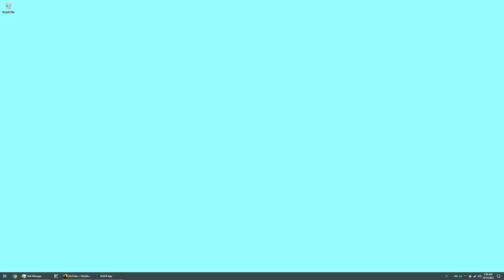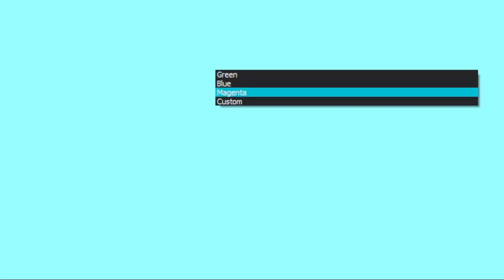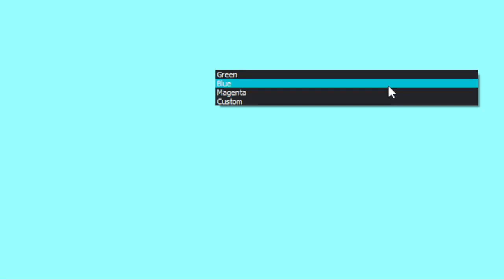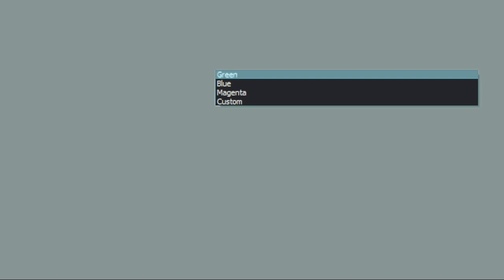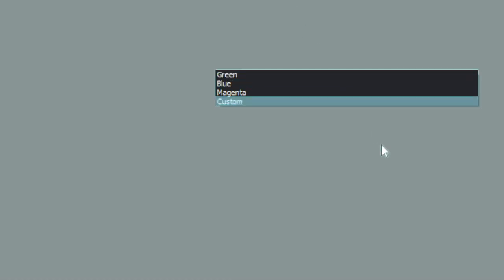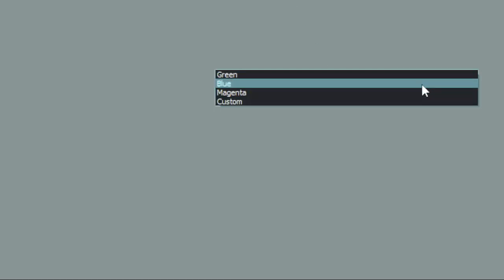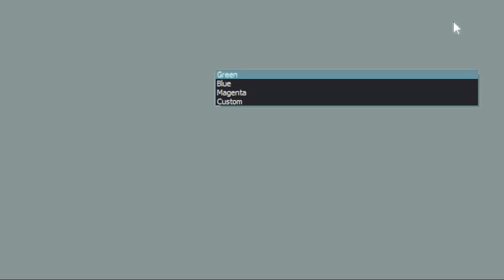Neat OBS Trick to Drive Me Insane for Years at a Time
Tell your friends, tell your neighbors, tell me how to fix this because it's the most annoying thing possible for an application where so much of it is menu-based.